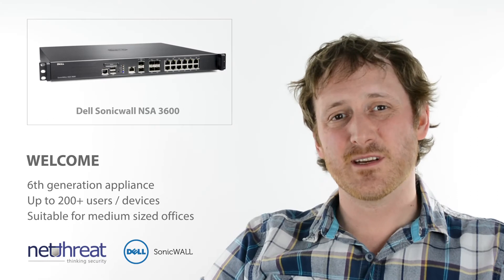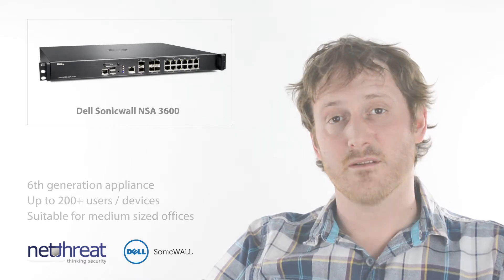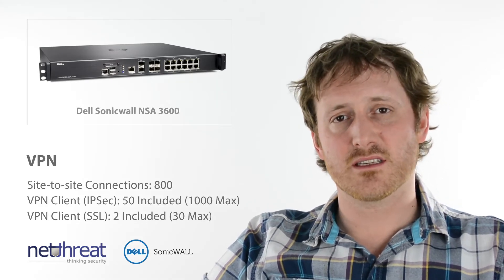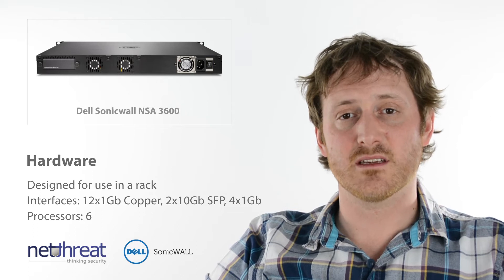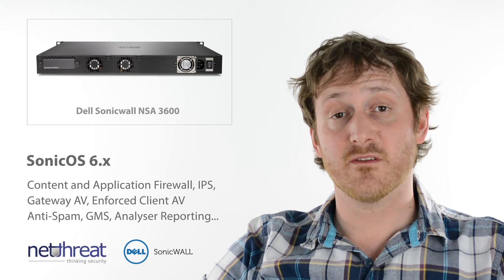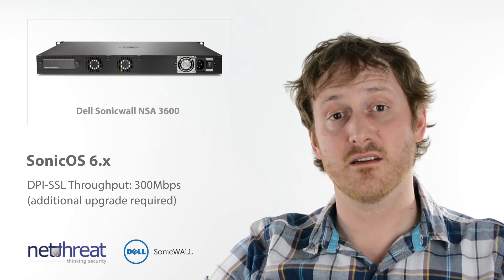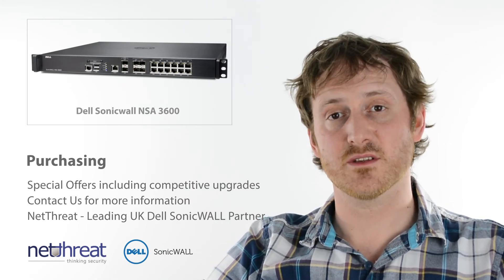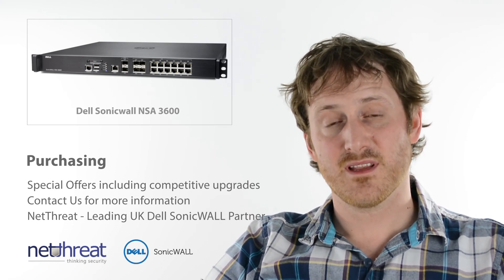Dell SonicWALL NSA 3600 - Quick Review - NetThreat Minute